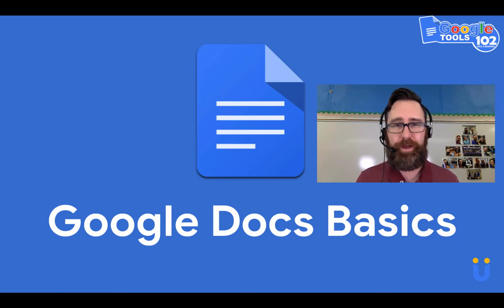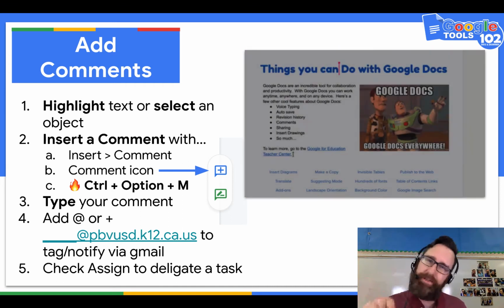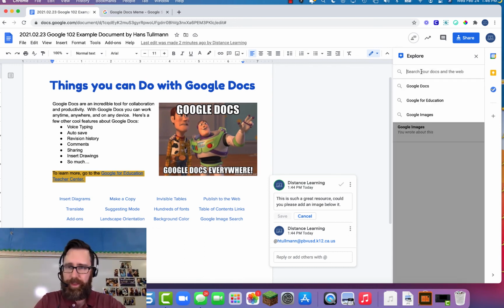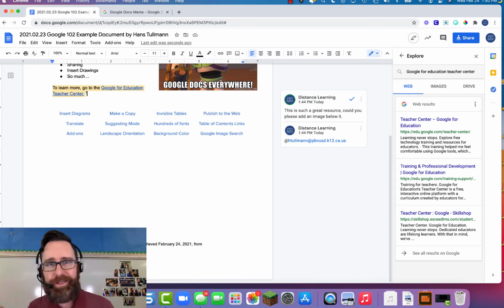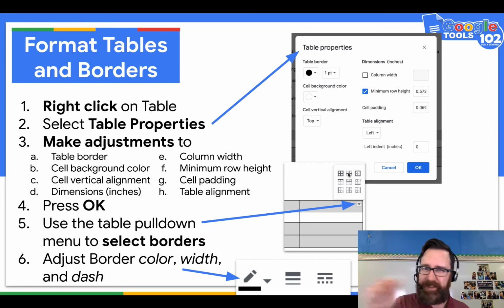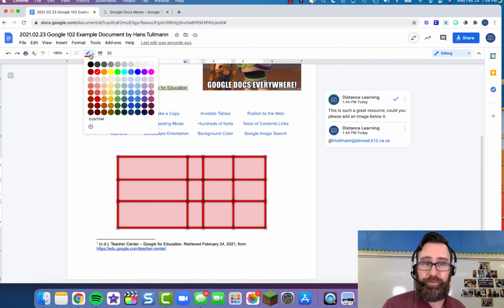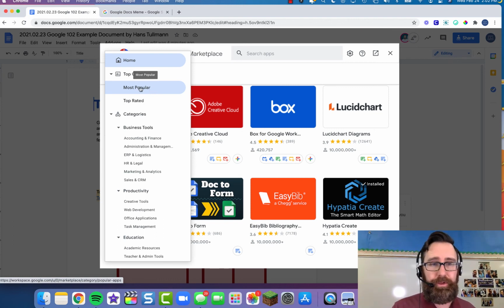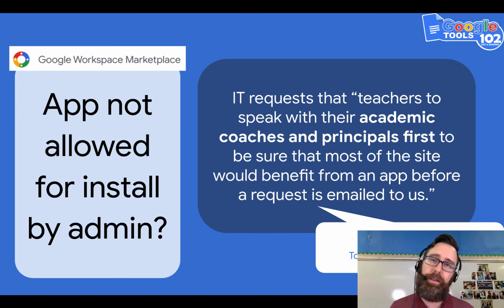Google 102 Google Docs Basics (pbvU+ Spring 2021)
In this video, participants will.
Use Revision History
Add Comments
Use Explore/Research Tools
Insert Citations
Insert Tables
Format Tables and Borders
Use Add-Ons